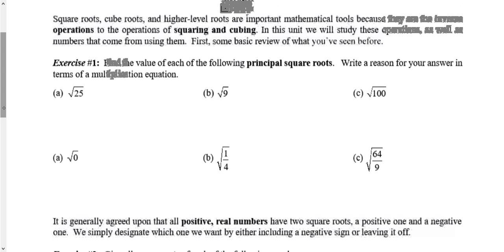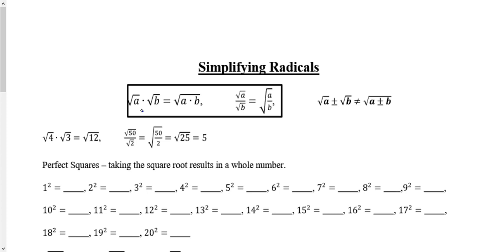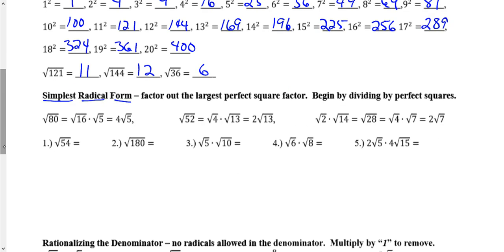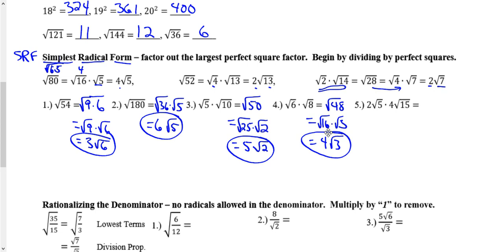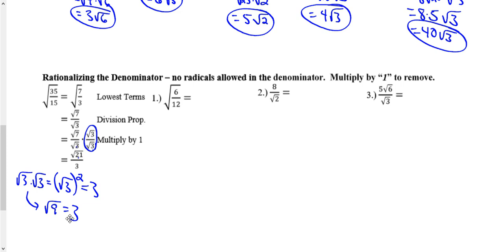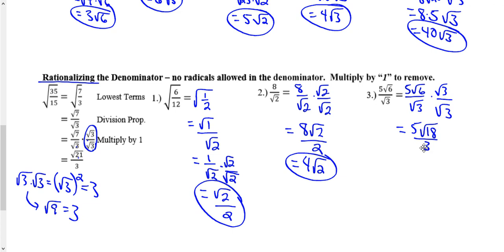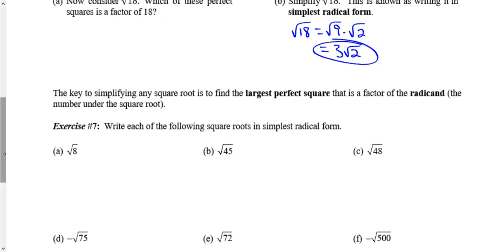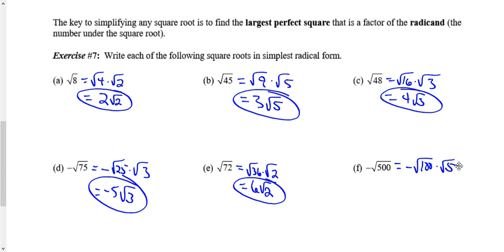09 01 Video